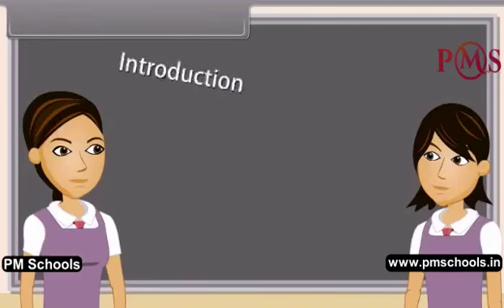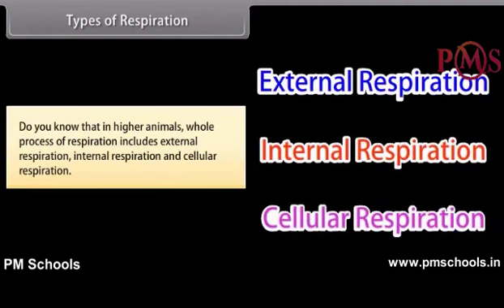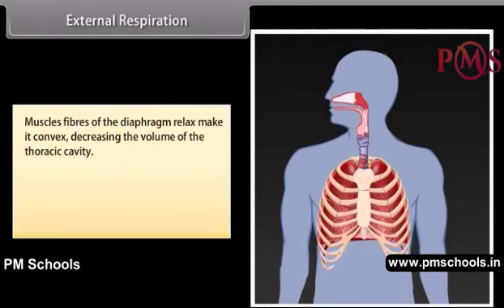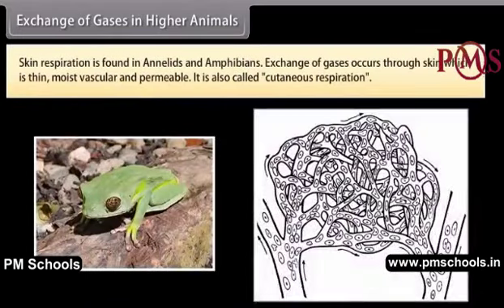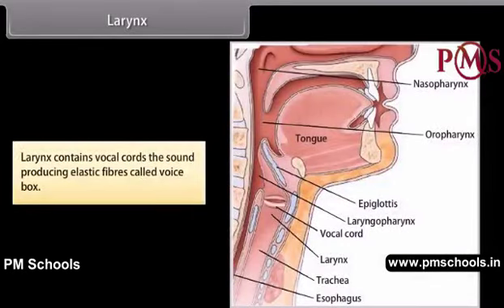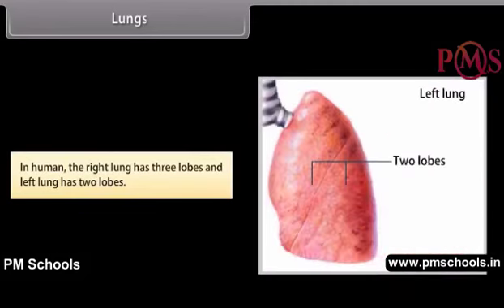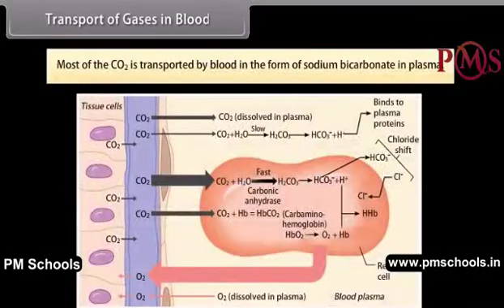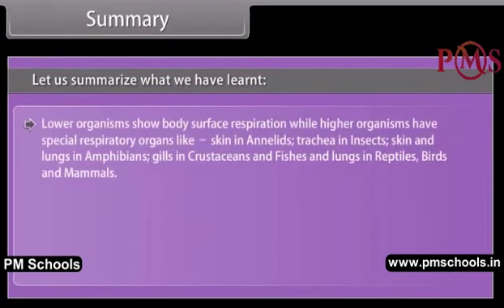NCERT|CBSE Class-10-Biology|Life Processes-Transportation-III| Animation in english|easy and Fun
Ncert Cbse Biology LifeProcessesTransportation-III#pmschools

NCERT/CBSE Class 10th Biology| Animation video in English by PMSchools|easy and fun

Welcome to PMSchools. In this video, we will cover Class 10th Biology on Life Processes-Transportation-III through the best quality animated video lesson in the English language. We provide fun and easy animated videos for clear and comprehensive explanations of NCERT/CBSE chapters for Class KG to 12. We have made a different play list for different classes and subjects. All the chapters of a particular subject is listed in the playlist. Whether you're a student struggling with topics or a parent helping your child with homework, our videos will guide you through each step of the process, providing helpful tips and tricks along the way.